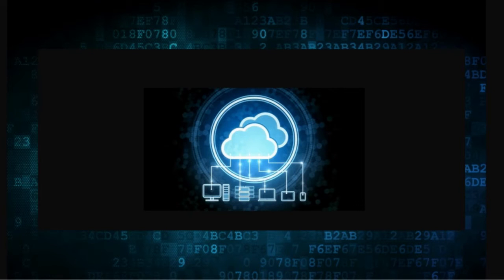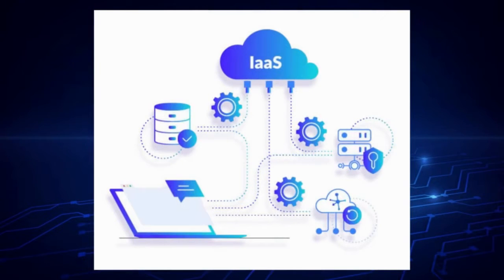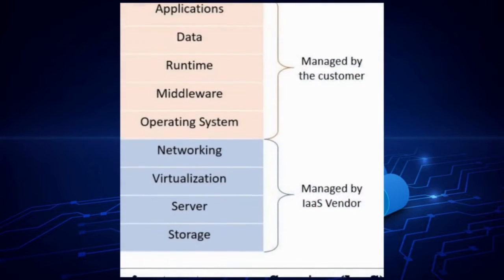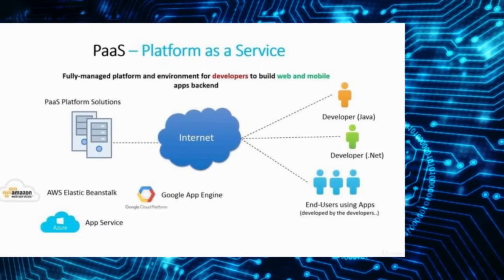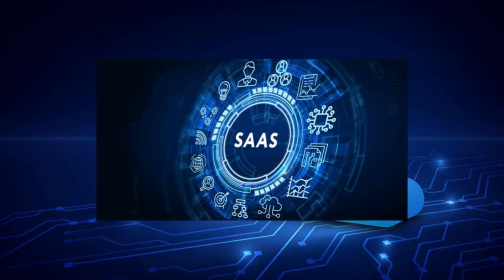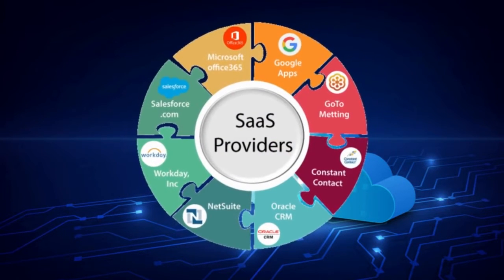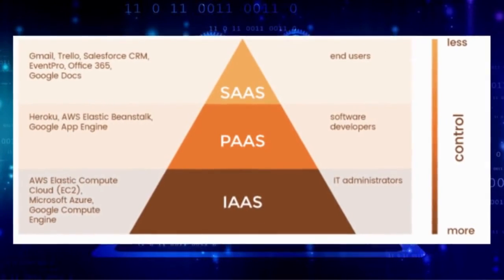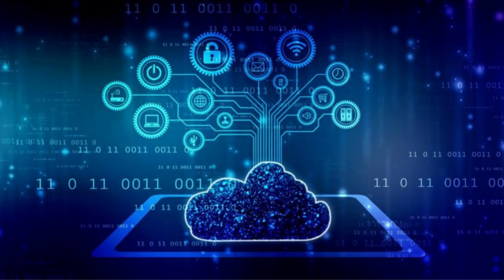Understanding the Different Types of Cloud Services: IaaS, PaaS, and SaaS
In this video, we'll explore the different types of cloud services - Infrastructure as a Service (IaaS), Platform as a Service (PaaS), and Software as a Service (SaaS) - and their respective advantages and disadvantages.

We'll also discuss important considerations like security and data privacy, so you can make informed decisions about which cloud service model is right for your business.

Join us to discover the power of cloud computing and learn how it can benefit your organization.